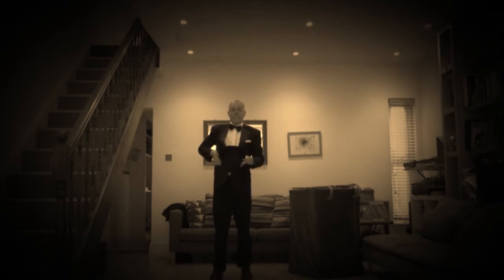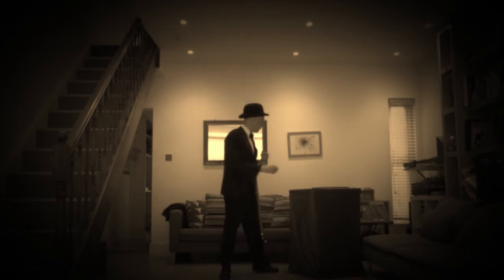Juggling with the Gentleman Juggler